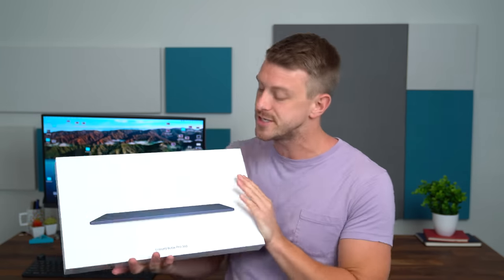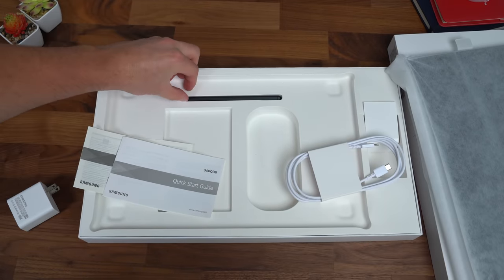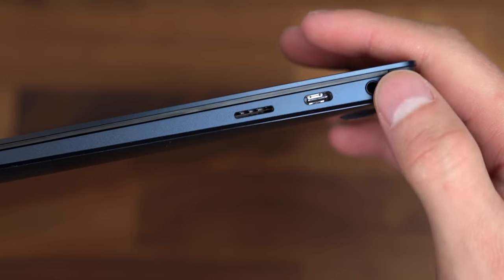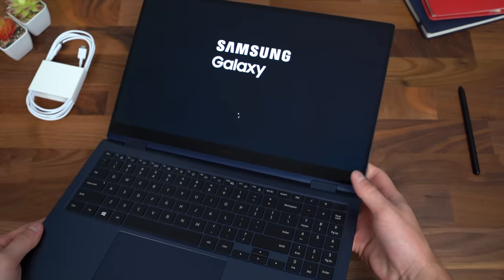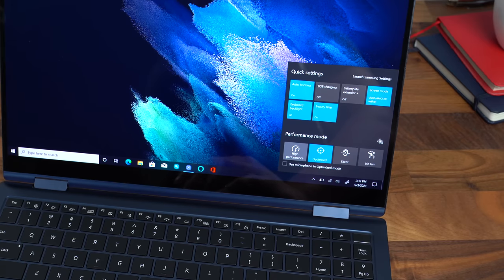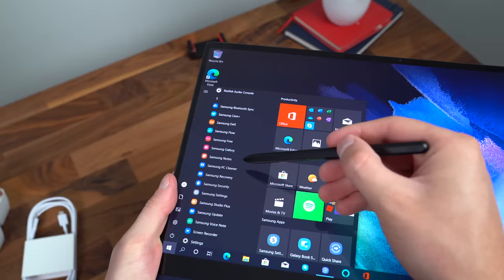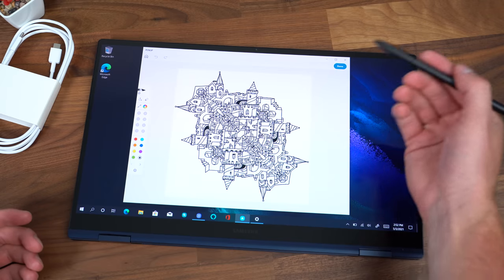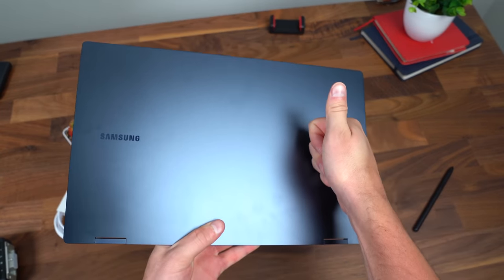Samsung Galaxy Book Pro 360 Unboxing!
Here is the new Galaxy Book Pro 360 from Samsung! The crazy thin and light 2-in-1 laptop with an 11th gen Intel processor and Windows on it! Galaxy Book Pro 360